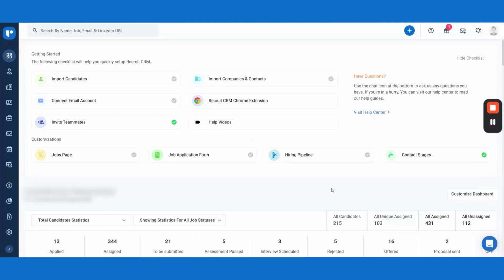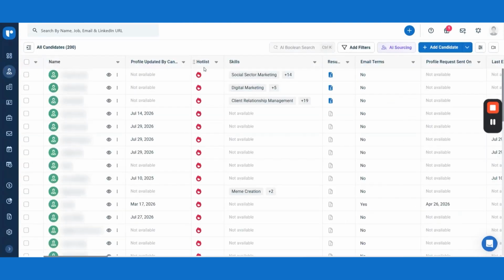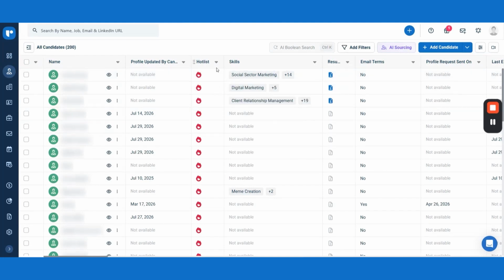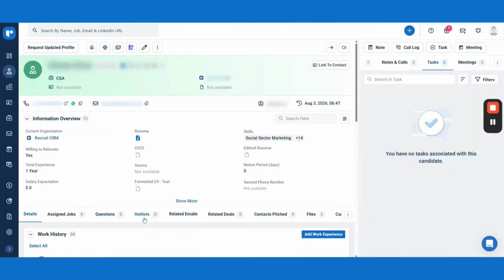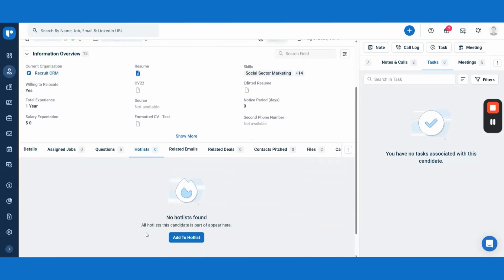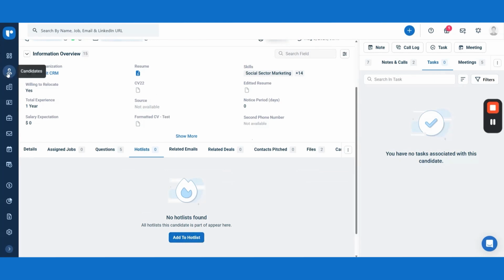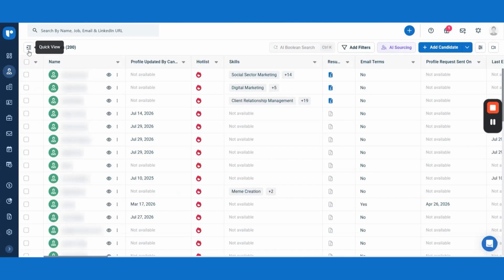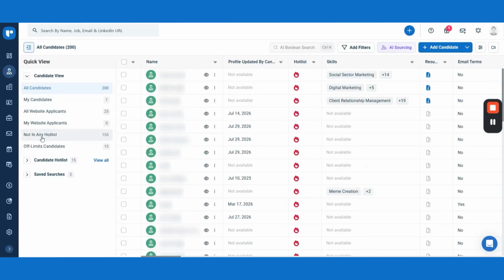How to find candidates not in any hotlist in Recruit CRM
Learn how to quickly identify candidates who aren't part of any hotlist in Recruit CRM. This video shows how to check hotlist membership from the candidates list and profile, and how to use the not in any hotlist view to find candidates who haven't been added to a hotlist.